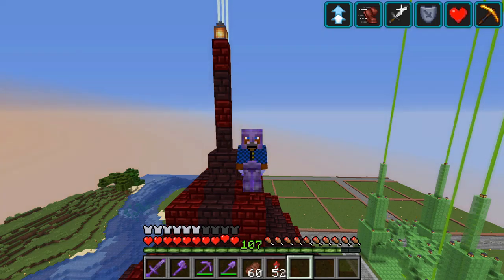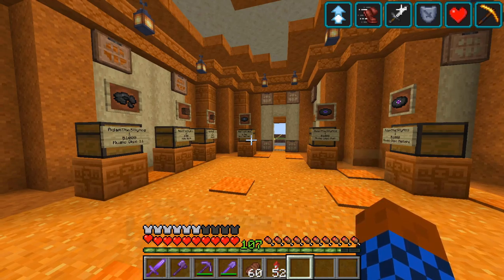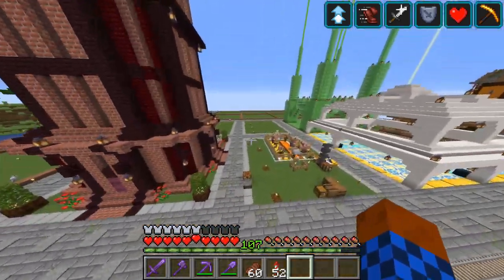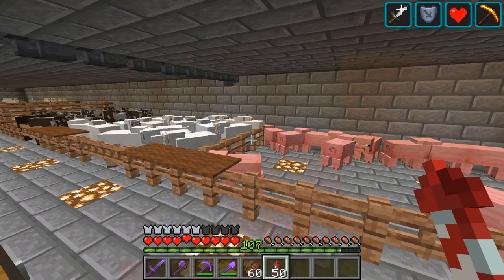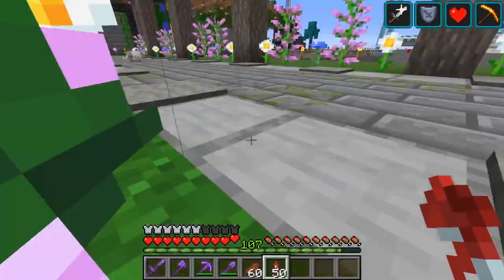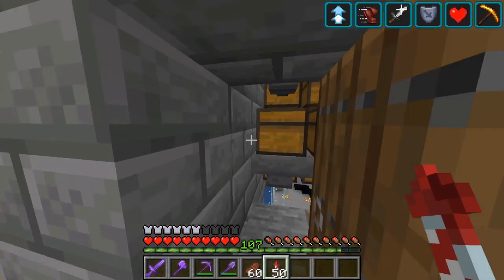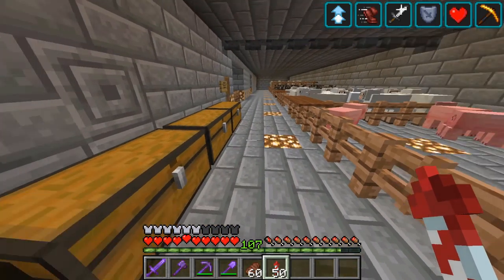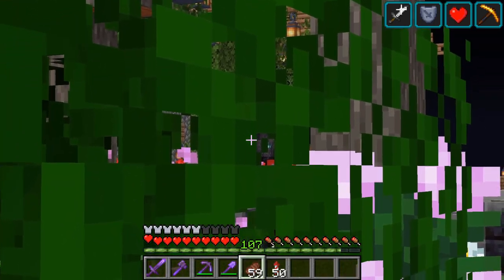Weekly Update - Minecraft Episode 27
New buildings and annoying golems.

Follow me in Twitch to see regular live streams!